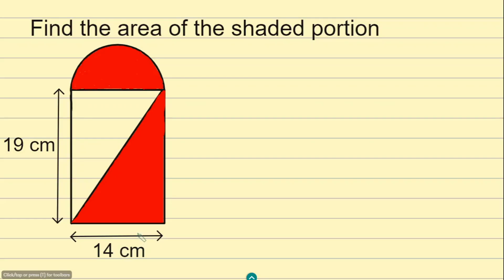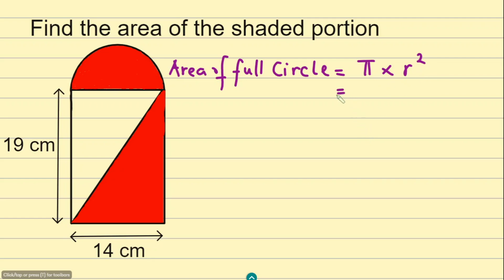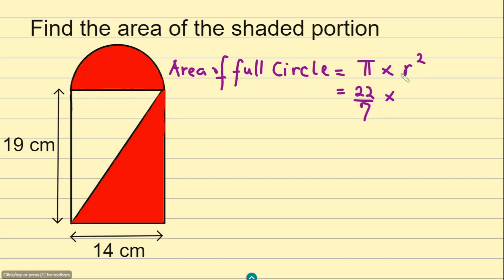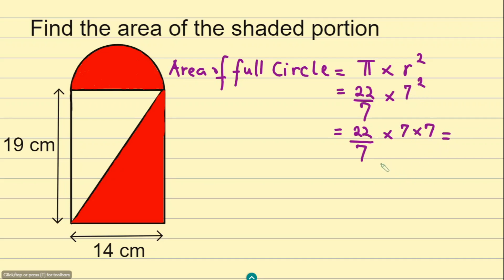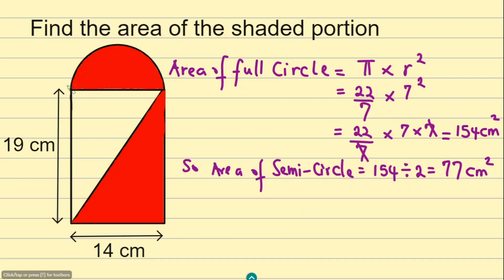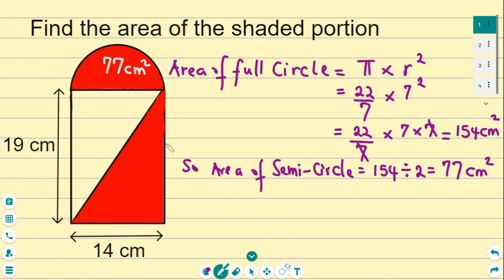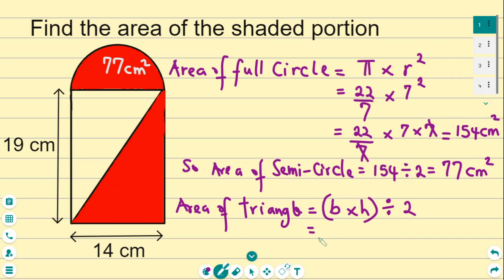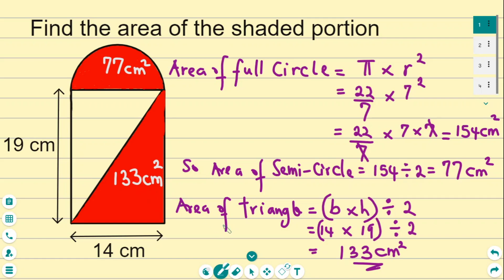Area of Compound Shapes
This is walkthrough explanation on the area of shapes